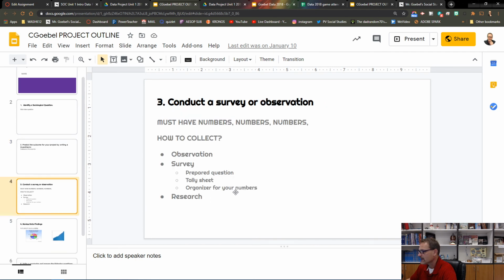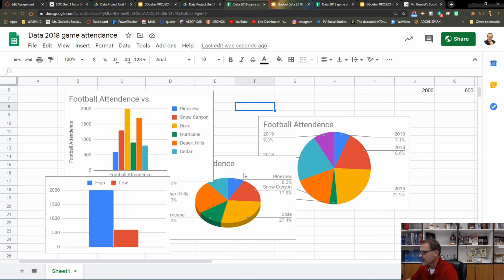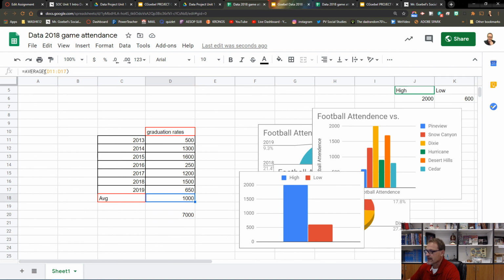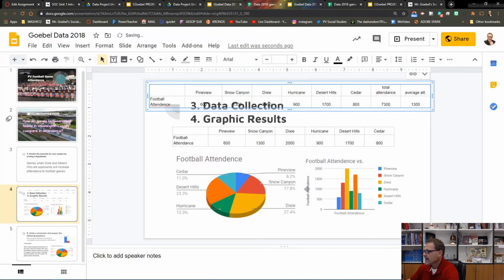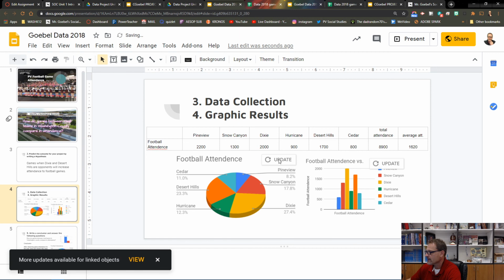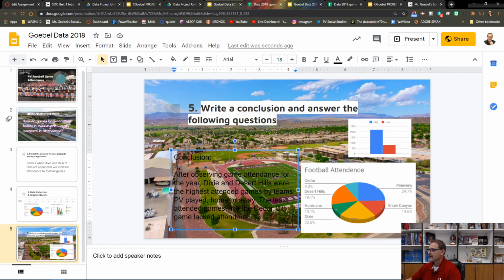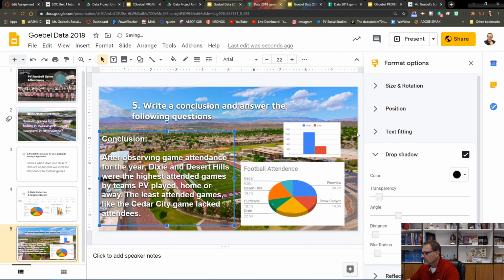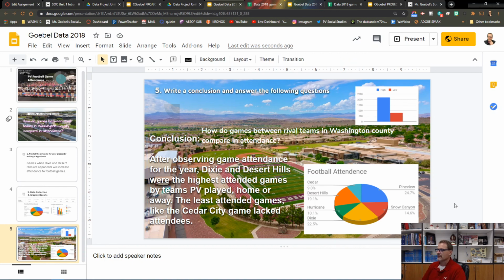Data Crunching using Google Slides and Sheets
Using Google Sheets and Google Slides to present your Sociology Data

Using Google Slides